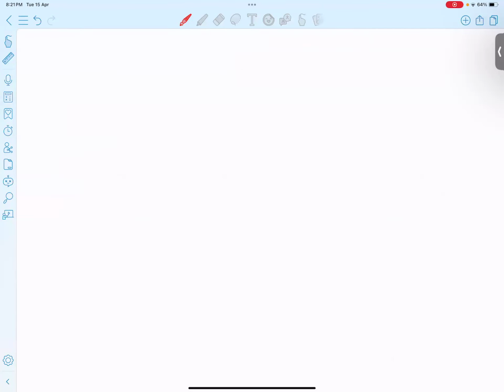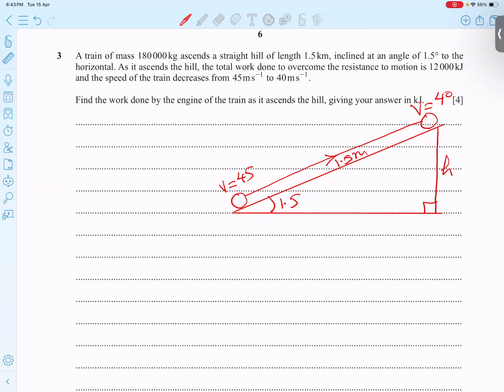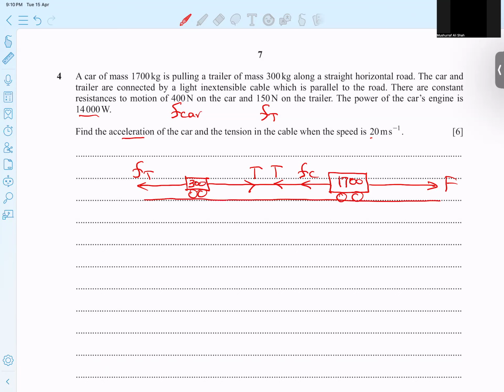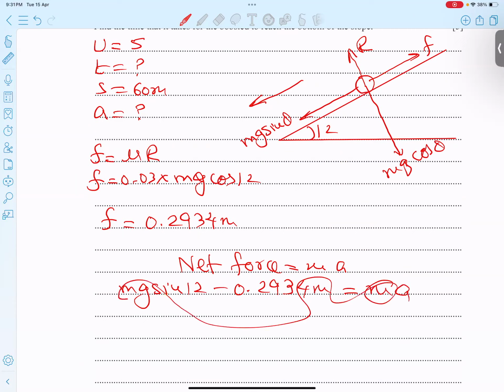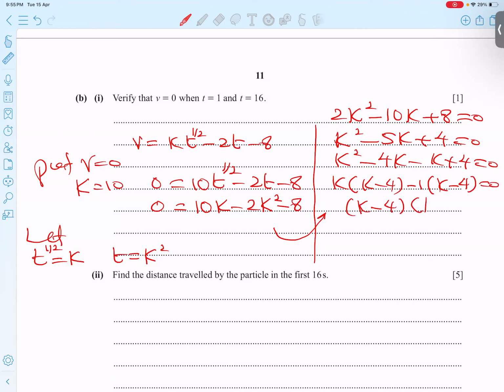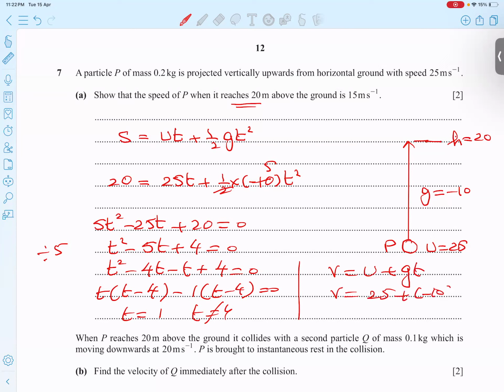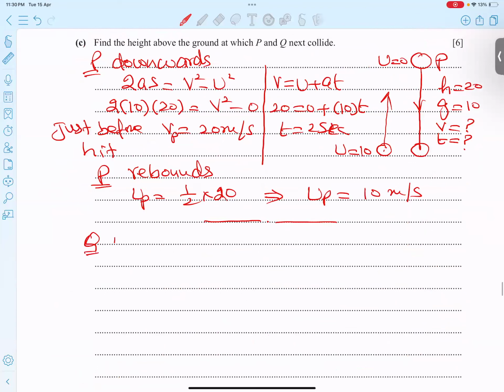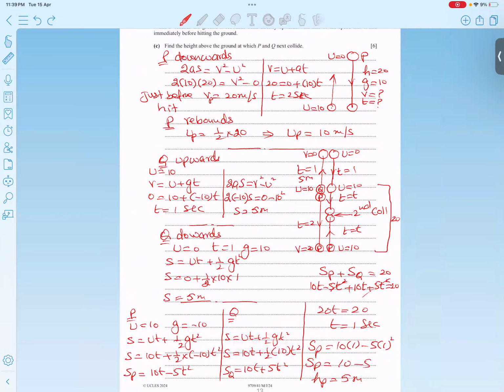JUN 2024 VAR 41 – COMPLETE MECHANICS PAPER (9709)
In this video, we’ll walk through the entire Cambridge A-Level Mathematics Mechanics Paper 4 (9709/41) from the May/June 2024 exam series. Whether you're preparing for your upcoming exams or reviewing past papers, this detailed walkthrough will help you grasp the key concepts and problem-solving techniques required for success.
📌 What You’ll Learn: ✅ Step-by-step solutions to all questions in the paper
✅ Clear explanations of mechanics concepts such as kinematics, forces, energy, and momentum
✅ Tips and strategies for tackling complex problems
✅ Common pitfalls to avoid in the exam